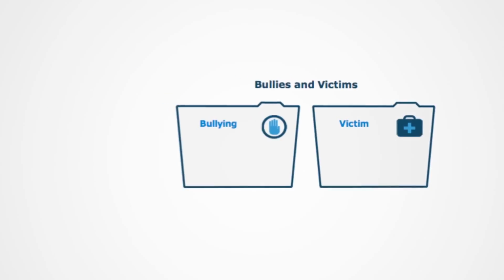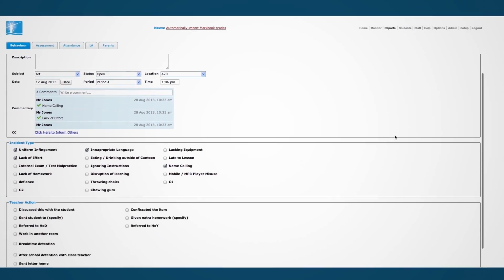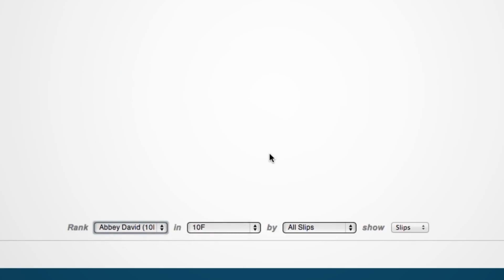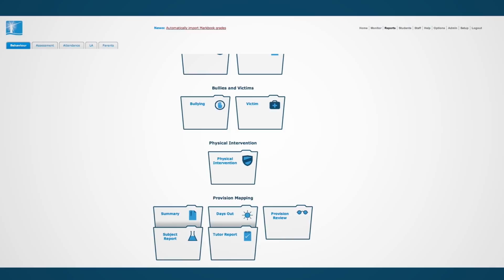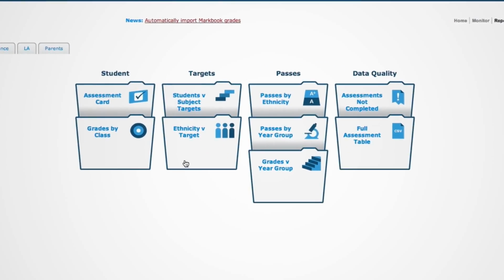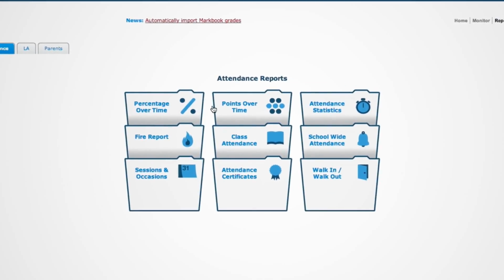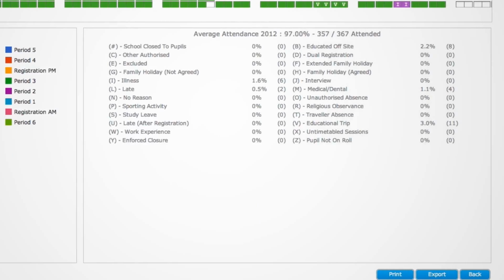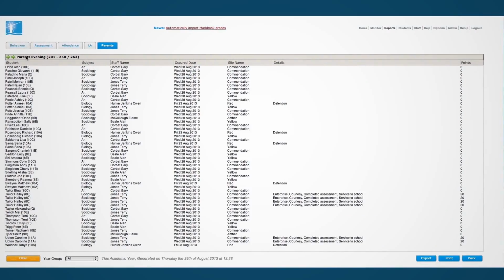SchoolPod | Reports Module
SchoolPod houses many reports, and more are currently being developed. Watch this video to find out more about our reports.